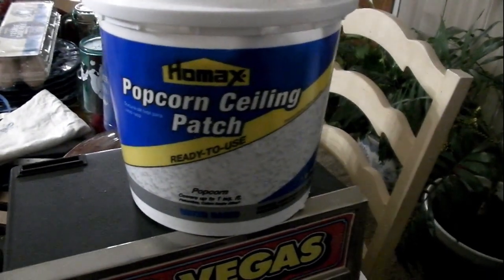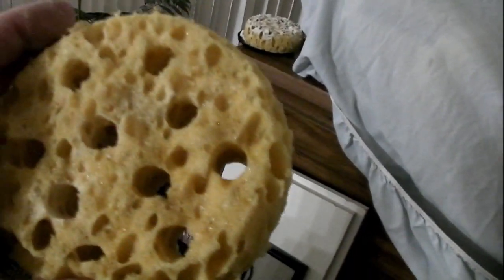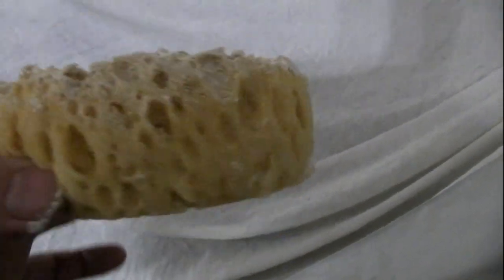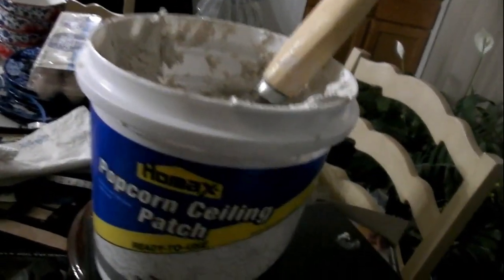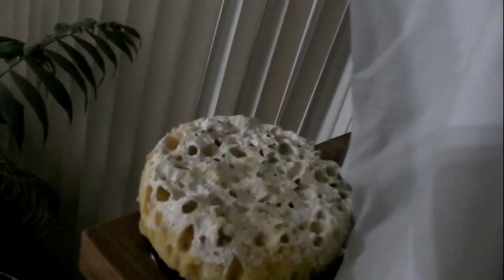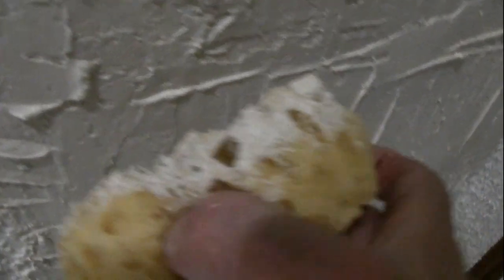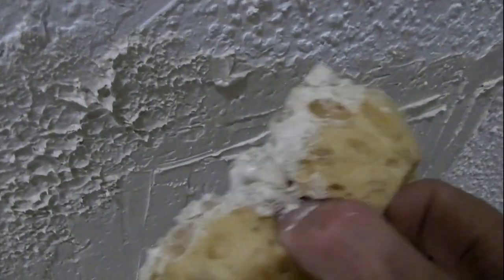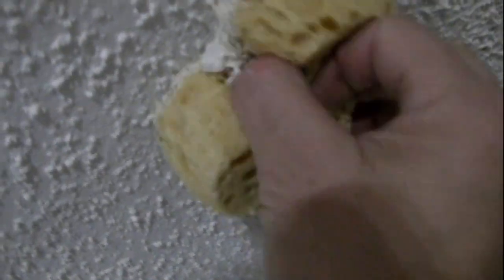How to Match Popcorn Ceiling Texture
In this video I apply and match ceiling texture, Also Check out the sample board I made up to test different way to apply the texture.